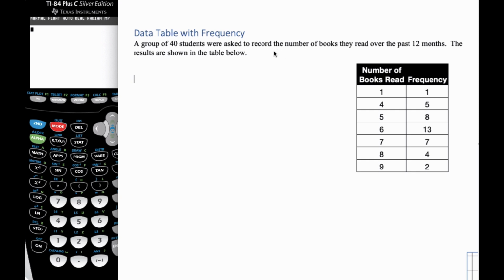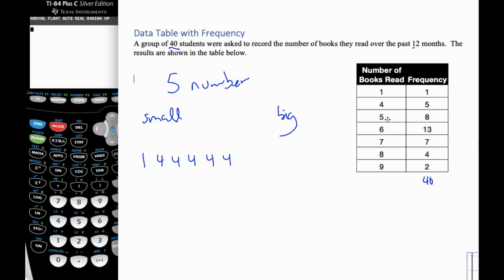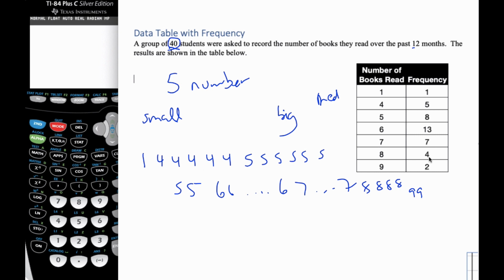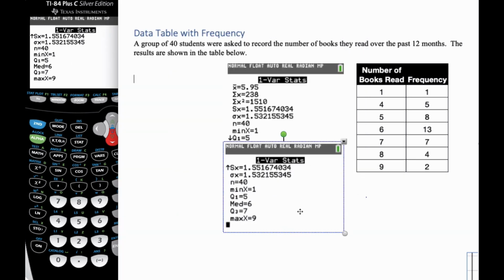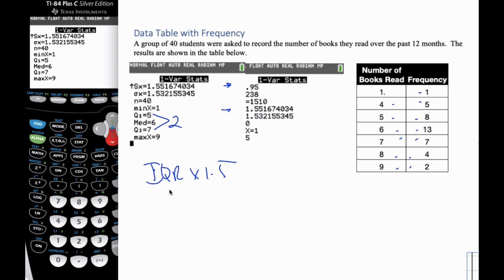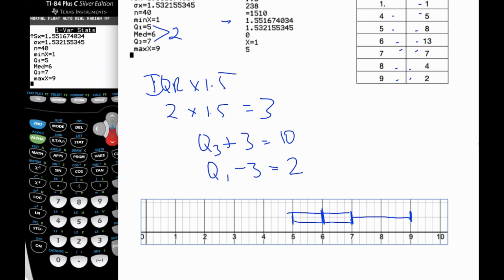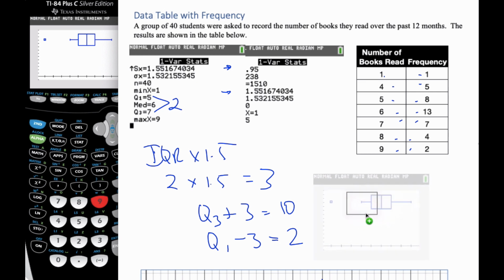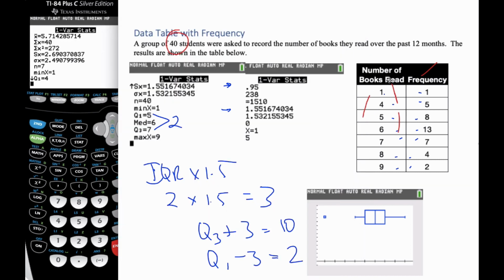6 02 2 Frequency with Statistics and Outliers TI 84